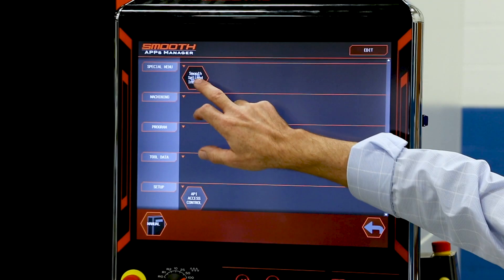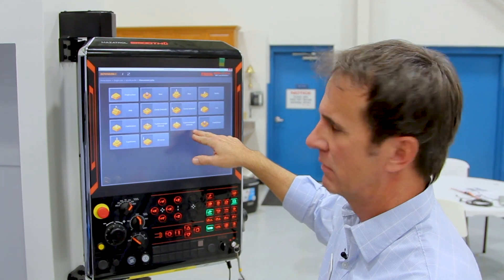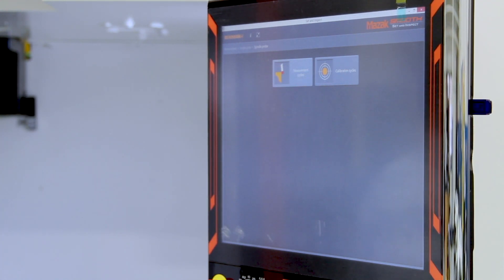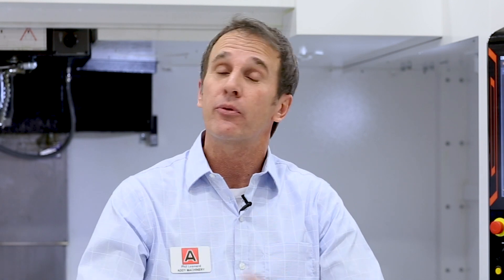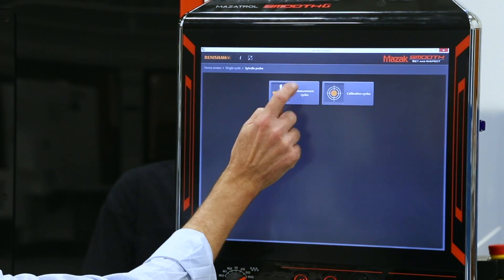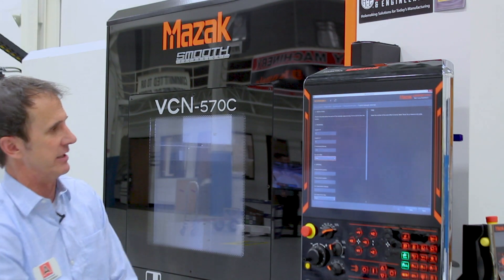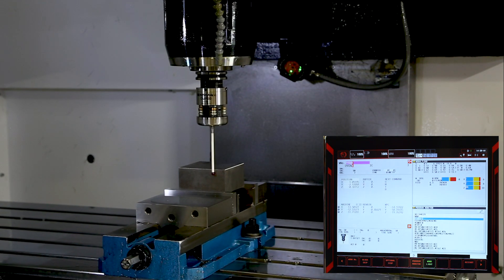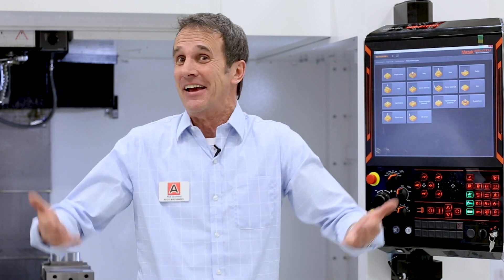Cut Setup Time with SMOOTH Set and Inspect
Get an in-depth look at the SMOOTH Set and Inspect feature on our MAZATROL SMOOTH CNCs from Addy Machinery Applications Engineer Phil Leonard.